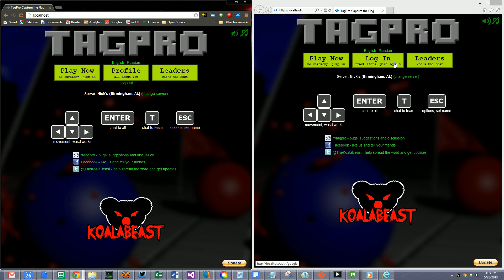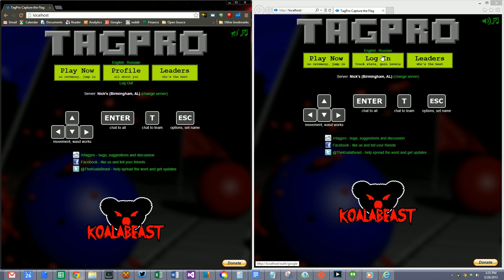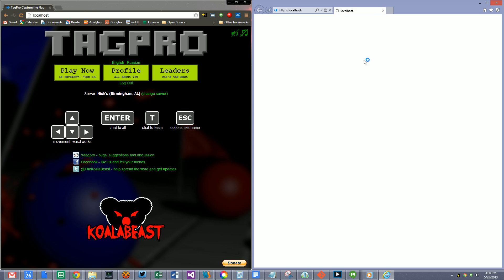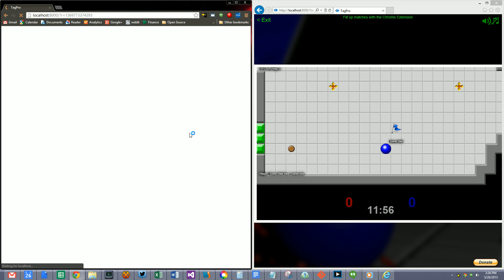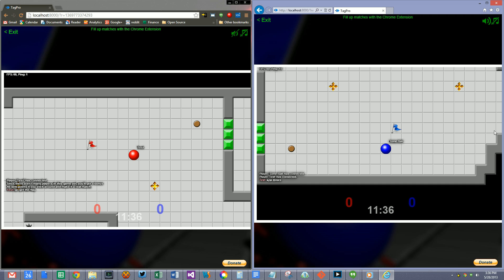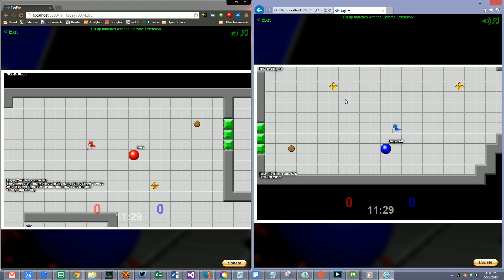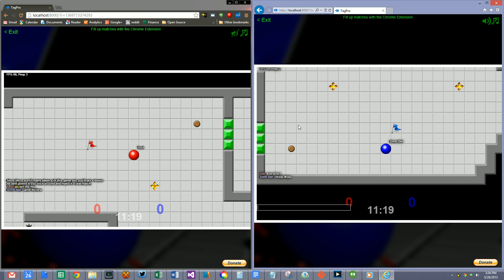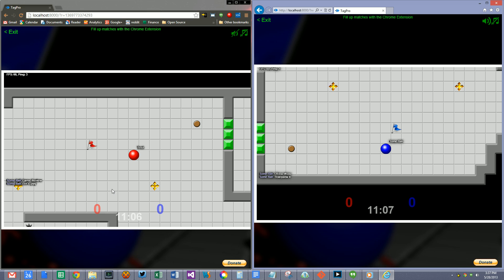Realtime chat-language tranlation is in the works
Using Google's translation API, getting the European servers work well together is going to be easy!